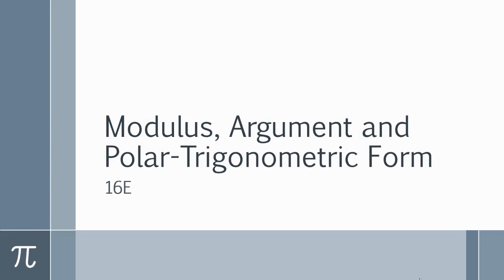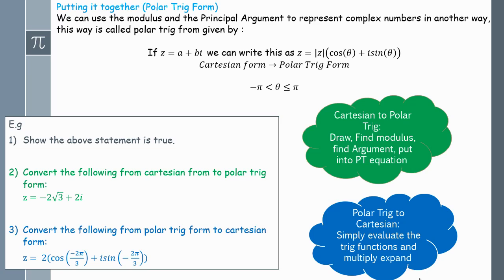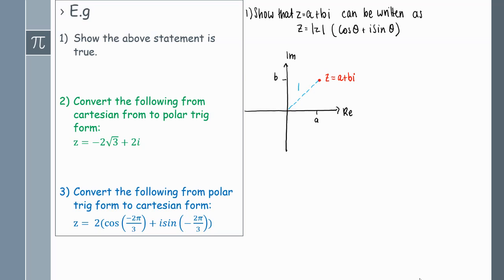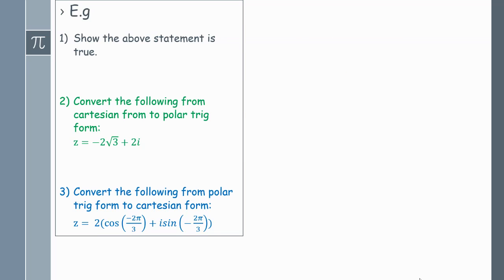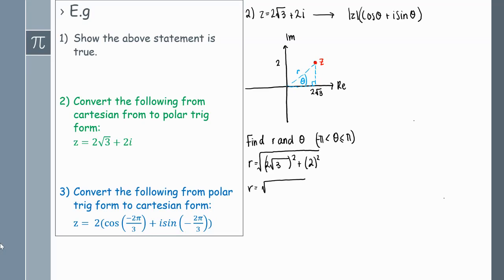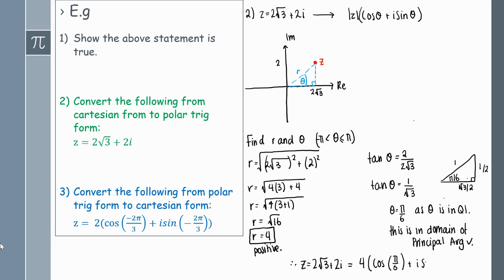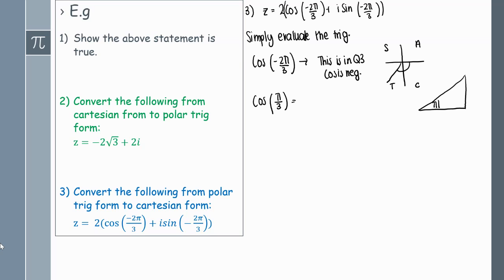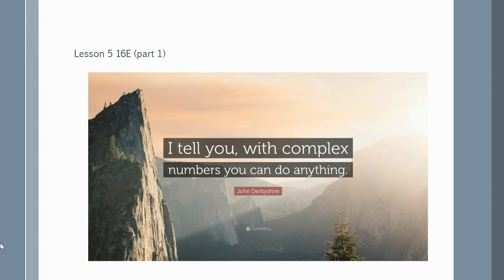16E Polar Trig Form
16E Polar Trig Form